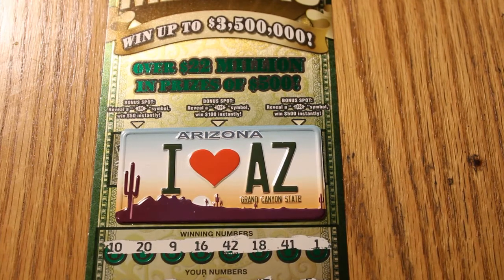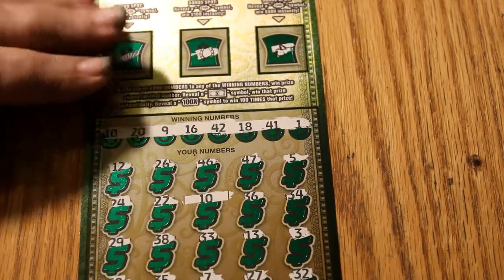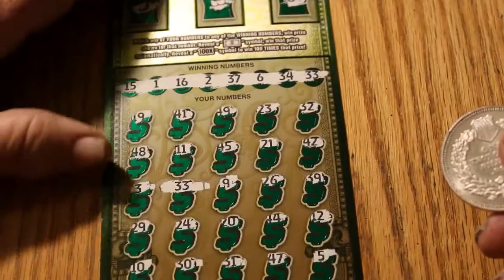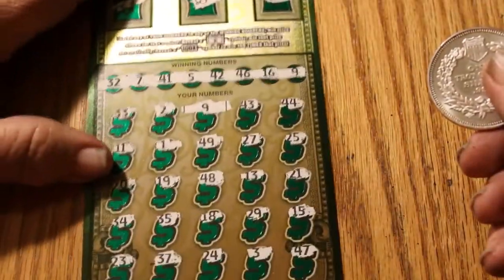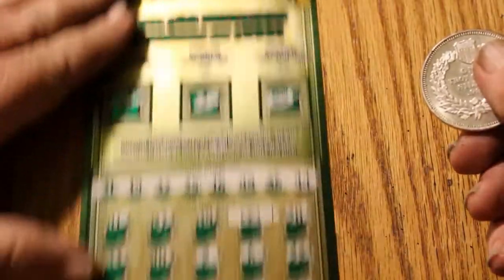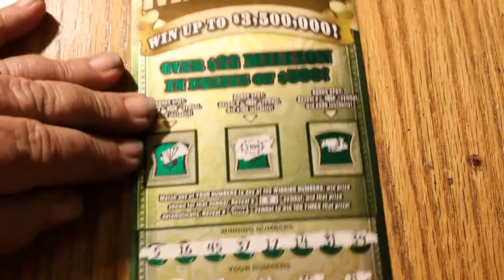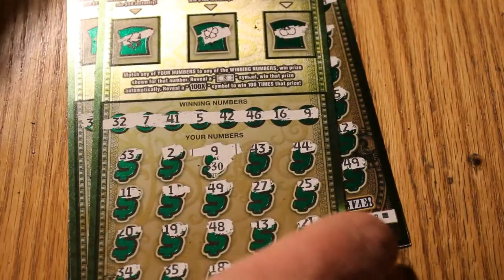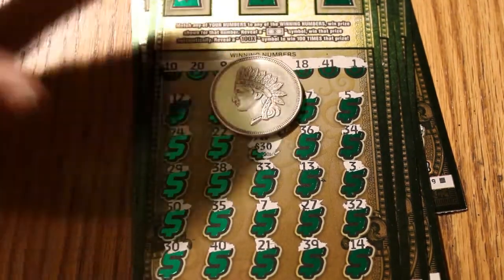$600 Book Scratching REVEAL 😎💥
odds 1 in 2.53 Well here it is! 🙂You can't win if you don't play💥
scratchers arizona lottery bigboy scratchers scratch cards scratch off tickets.